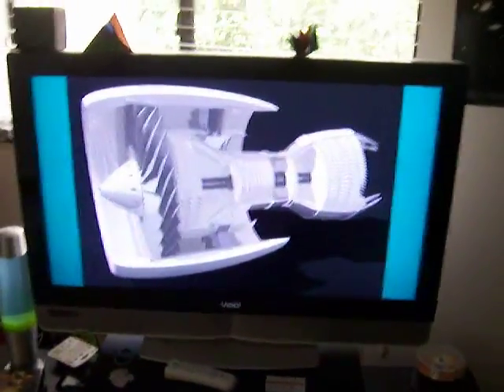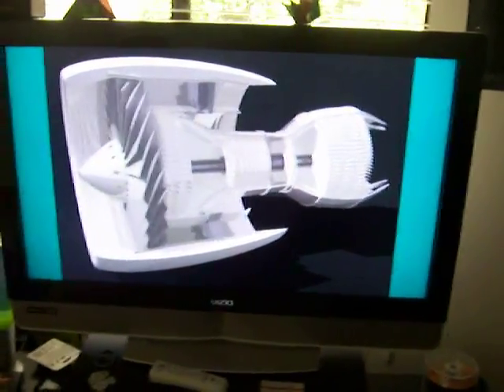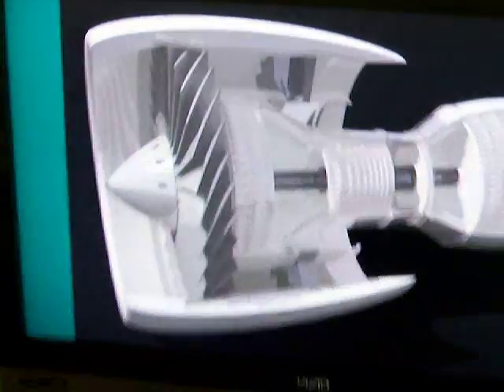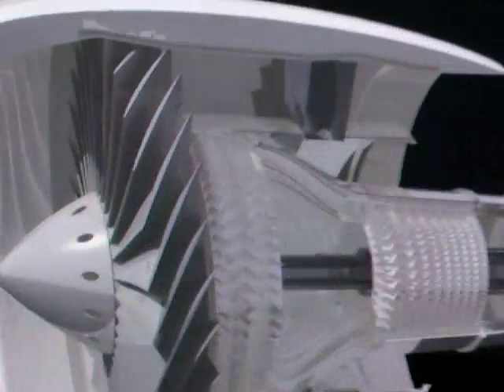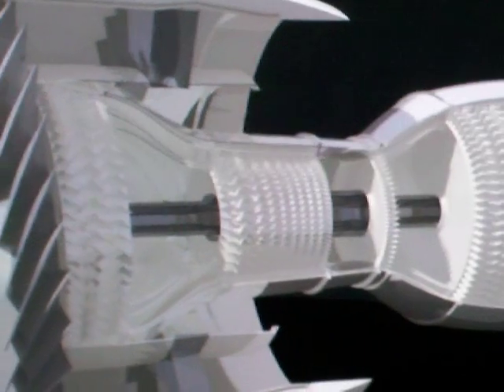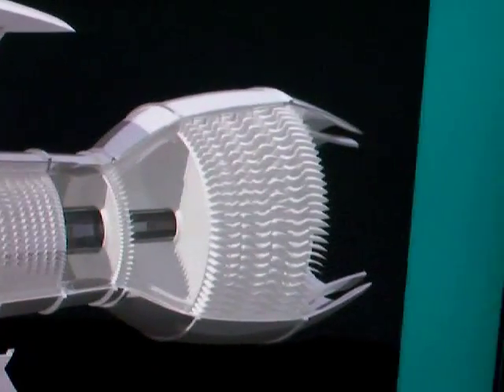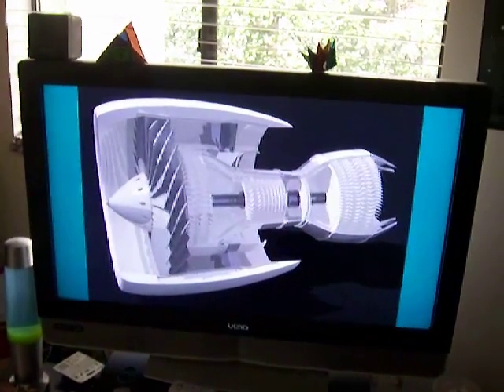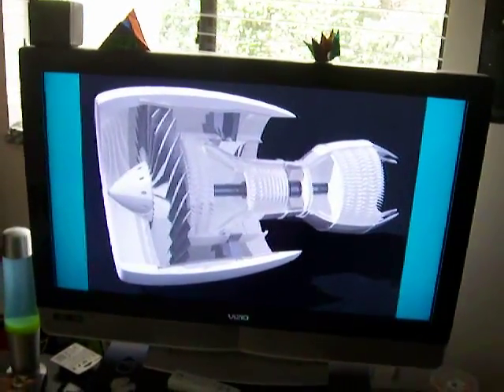Bronte1- High Bypass Turbofan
Picture of the engine we designed for Detail Design Class at Embry-Riddle Aeronautical University,Daytona.  Major: Aerospace Engineering - Propulsion.
Awesome job with the Catia Mike!